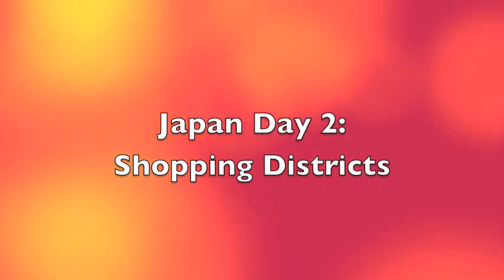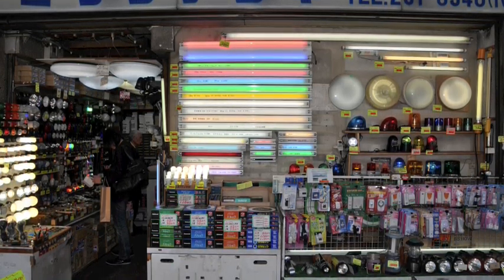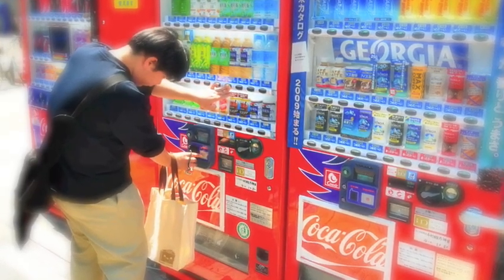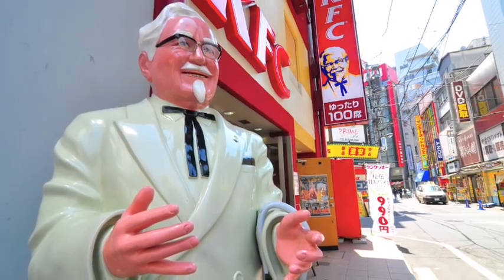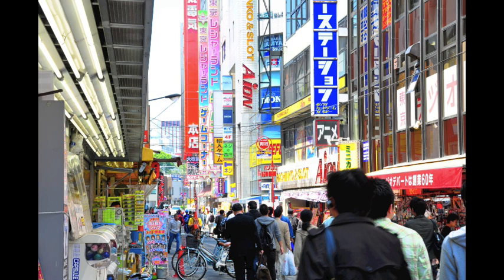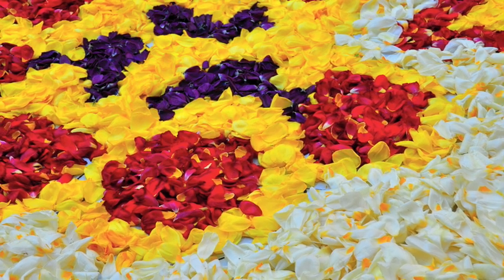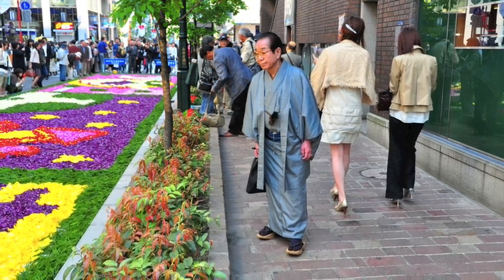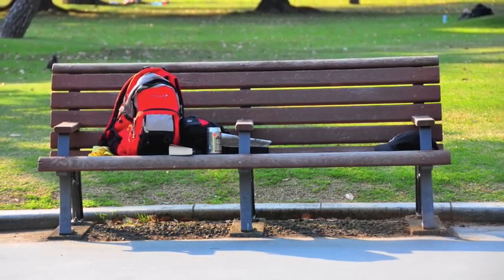Japan Day 2 - Shopping